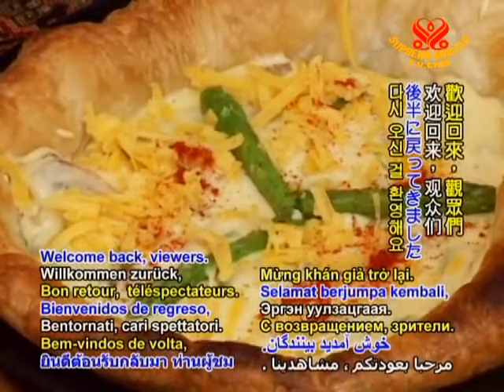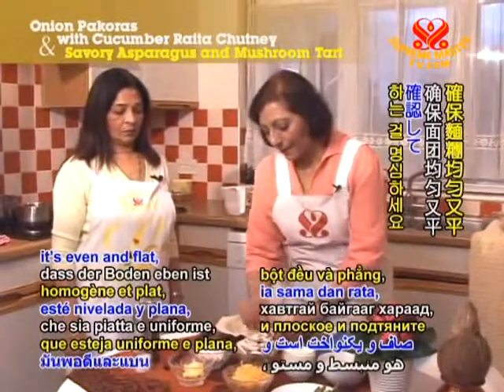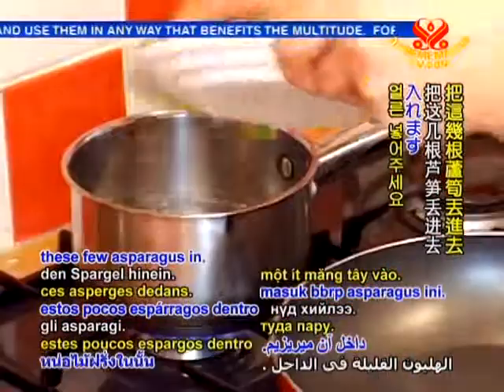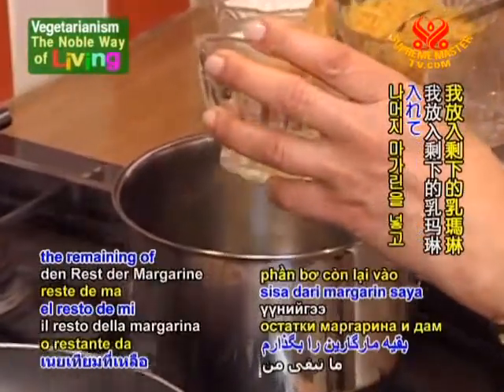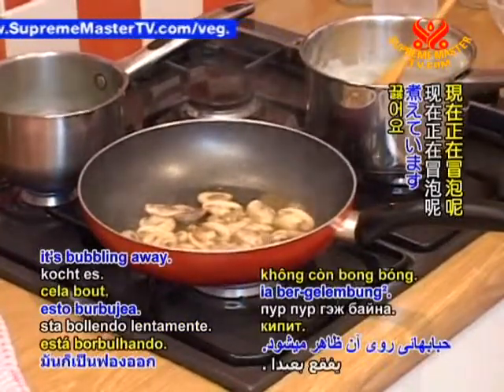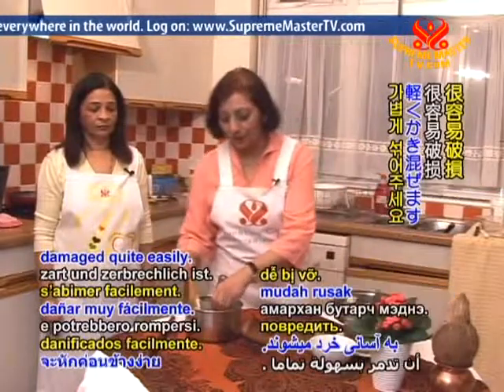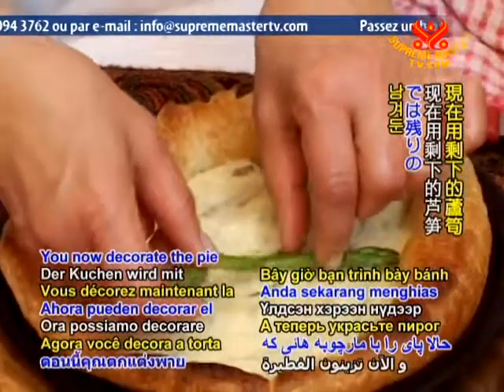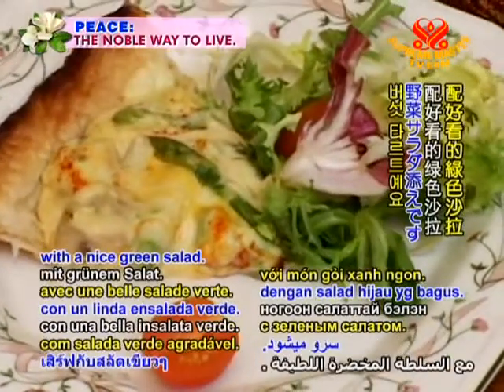Onion Pakoras with Cucumber Raita Chutney & Savory Asparagus and Mushroom Tart-2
Today, I will be preparing an Asparagus and Mushroom Tart for you. And I'm going to prepare some Onion Pakoras. For onion pakoras